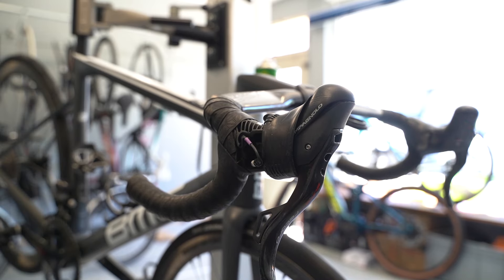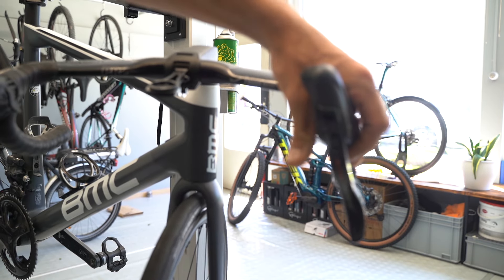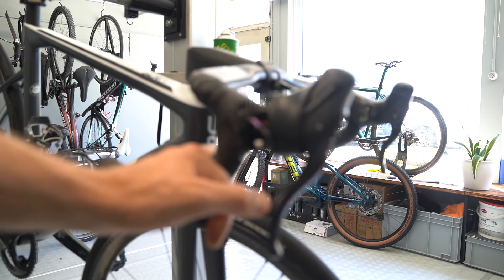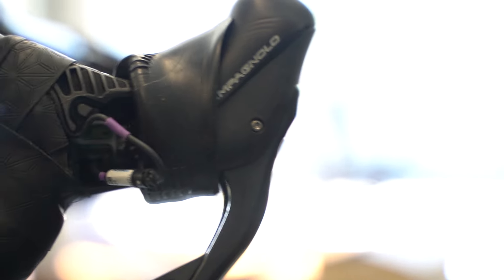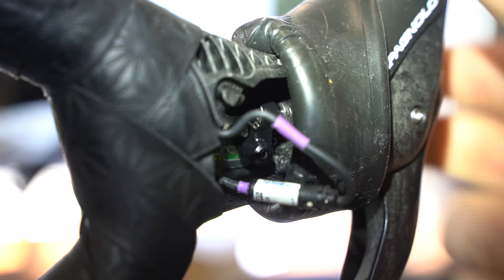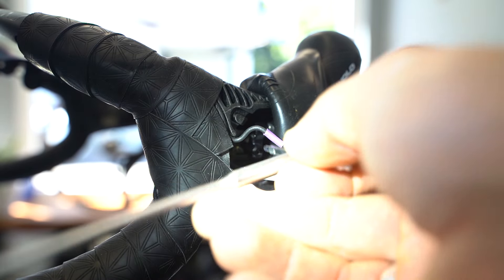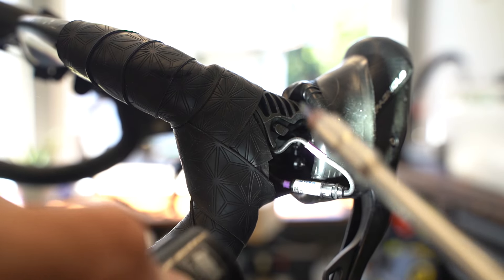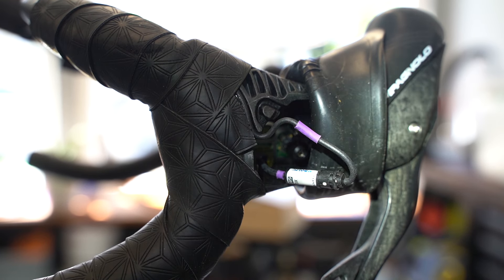Campagnolo Super Record EPS lever not shifting? Watch This!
Sony A7III
Tamron 28-75
Manfrotto MT055
Rode VideoMicro
Hoya Filter